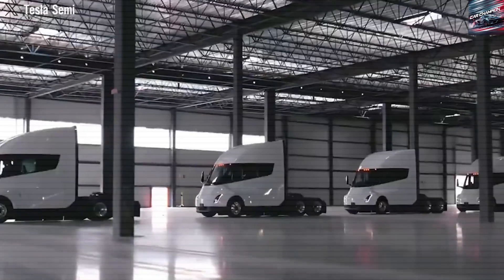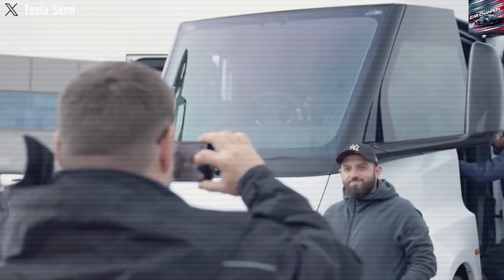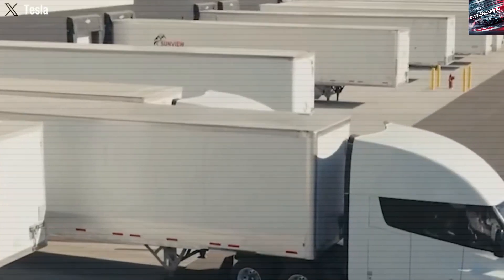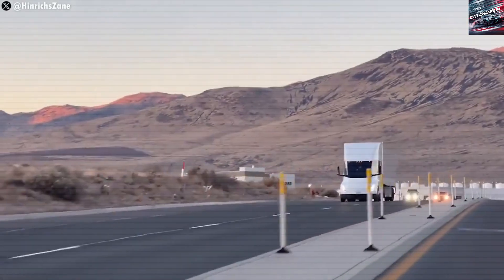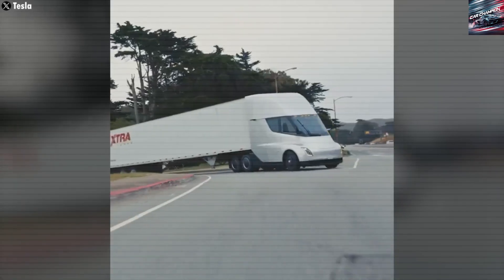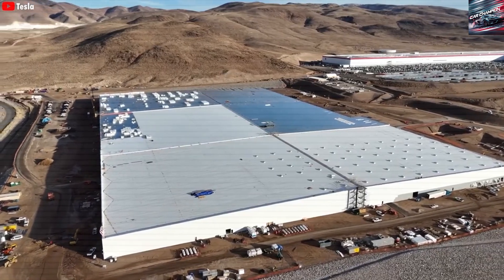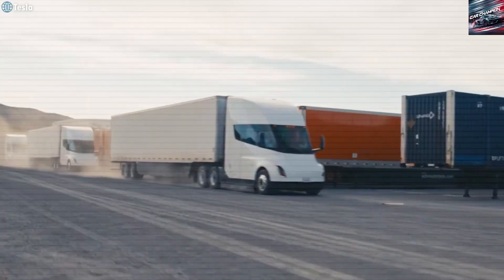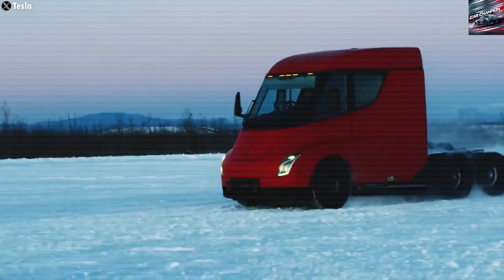Elon Musk Announces First Tesla Semi Delivery in Nevada — A Game-Changer for the Entire Industry!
Tesla Semi Timeline Update! Elon Musk Confirms First Nevada Delivery That Could Transform the Whole Industry!

Since Dan Priestley’s major announcement at ACT Expo 2025, almost every news outlet covering the Tesla Semi has repeated the same highlights: a 500-mile driving range, a powerful 1-megawatt charging system, and a huge new factory in Nevada that’s expected to build up to 50,000 trucks per year.

These are important facts, but they only tell part of the story. What really matters is how this truck might completely change the freight industry in the U.S. Today, many fleet operators still compare the Tesla Semi to diesel trucks without realizing the bigger opportunity. In this video, we’ll break down real market prices and peer-reviewed data to move the conversation from “Will it work?” to “How much money can it save your business when 50,000 Semis hit the road?”

Don’t worry—we’re not here to suggest you get a trucking license and start hauling cargo! Welcome to Car Champions.

But first, let’s look at why the Tesla Semi has been so quiet for a while. People have even asked—is the Tesla Semi real? Where is it? The ACT Expo 2025 keynote crushed all the rumors about the project being canceled by showing real progress. Construction teams are close to completing a 1.7 million-square-foot Gigafactory in Nevada, designed just for the Semi. This means Tesla no longer needs to borrow Model Y production lines—the Semi will now have its own large-scale factory, aiming to build 50,000 units each year.

Tesla also shared updates about its growing charging network. The company has either approved or funded 46 public Megacharger stations, each with a 1 to 2 megawatt output. That’s strong enough to add about 350 miles of range in just 30 minutes, creating a full electric freight corridor from Los Angeles to Charlotte.

As for the trucks themselves, they’re far from idle. So far, 26 Tesla Semis have already driven more than 100,000 miles each, and combined, the whole test fleet has logged about 7.9 million miles. Data from these real-world drives is being used to improve the truck with updates like a lighter high-voltage battery, new mirror designs, and better visibility for drivers.

Pilot production will continue throughout 2025, with a careful ramp-up to full production in 2026. Tesla is aligning supply chains and building out the charging infrastructure to make this possible. The Tesla Semi has moved away from flashy announcements and is now focused on real progress. It's on track to shake up long-haul trucking, just as diesel fuel costs, driver shortages, and environmental rules are all becoming bigger problems.